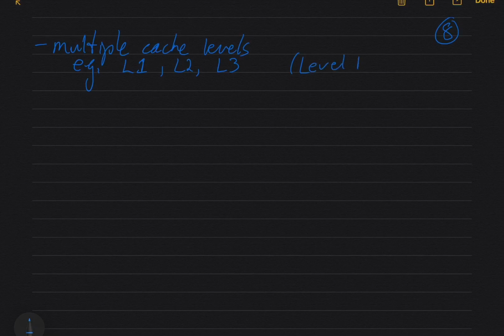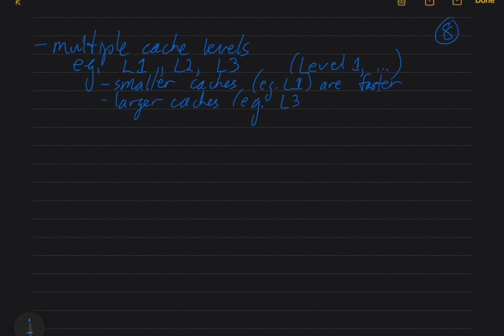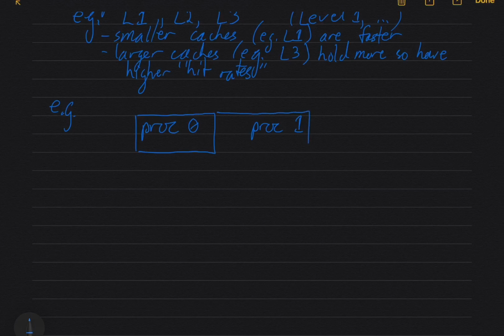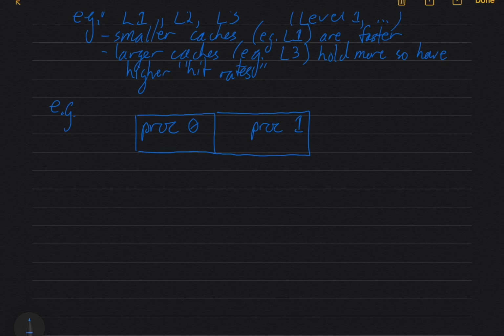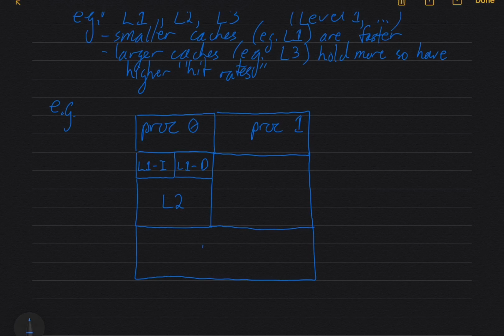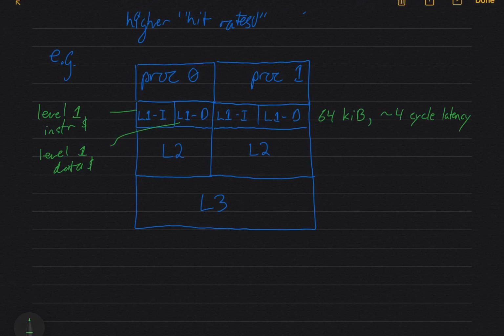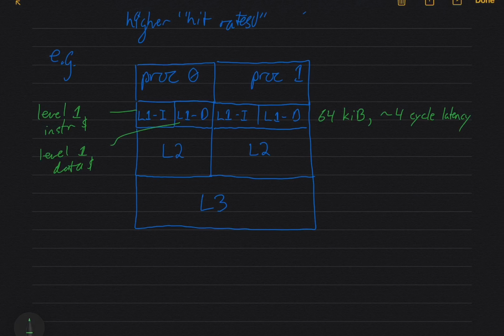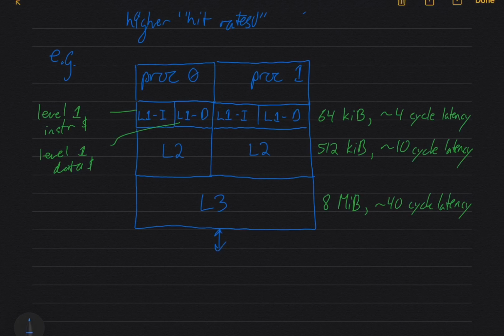Comp Sys page 8